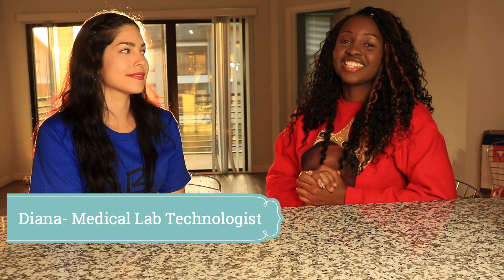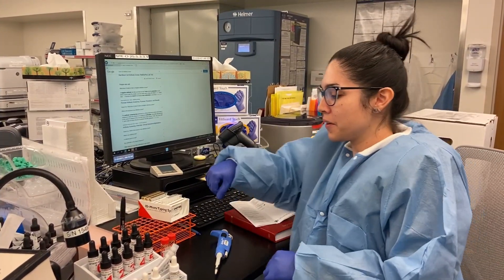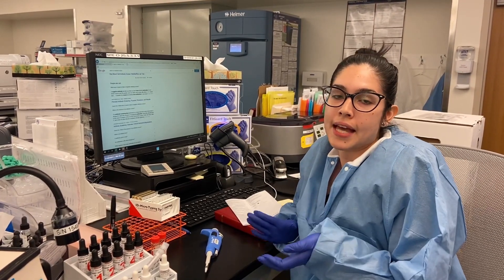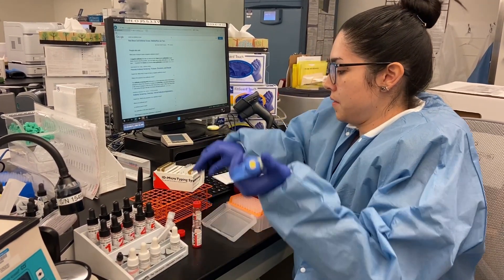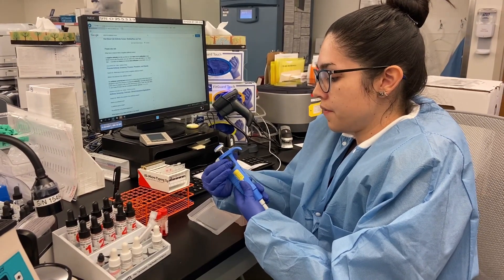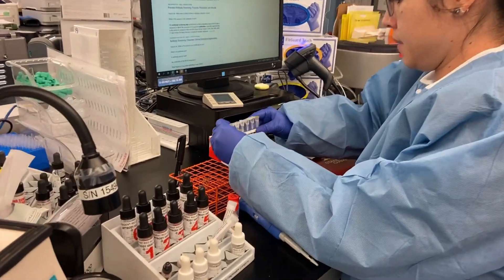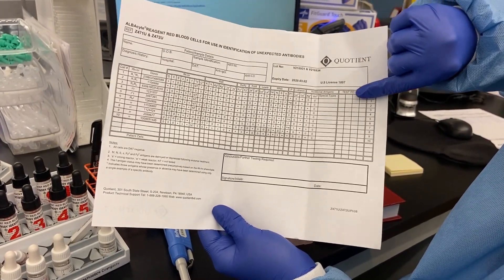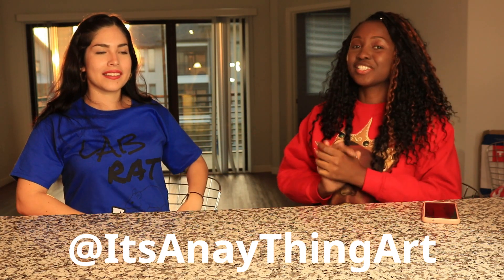Medical Lab Technologist Shows Antibody Screening Process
In this video, Medical Technologist, Diana, explain what an antibody screen is, and shows you the process in the lab.

Get Your LAB RAT tee here. As a thank you to all the hard-working healthcare workers out there, we will donate all proceeds during the month of April to families who are in need during this pandemic :). You can help us do that by buying a shirt!!

Get custom made items (t-shirt, sweatshirts, mugs, pillows, etc) from @ItsAnaythingArt.
She is also doing paint kits for families to have something fun to do during this time.

Thank you to all my subs! I hope you and your family are staying safe during this time!! We will get through this :)